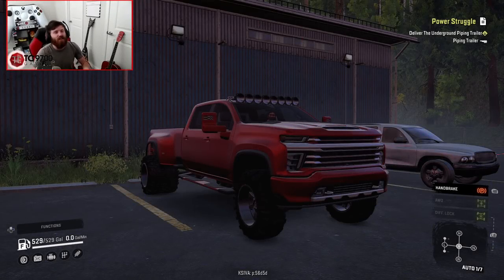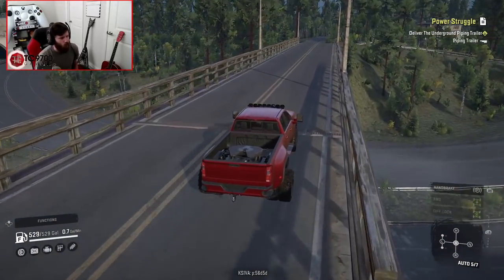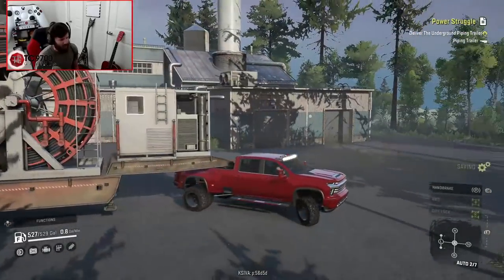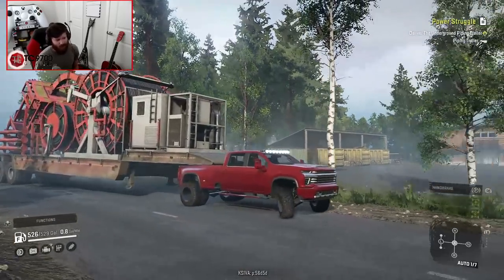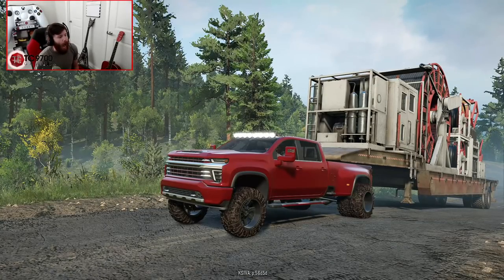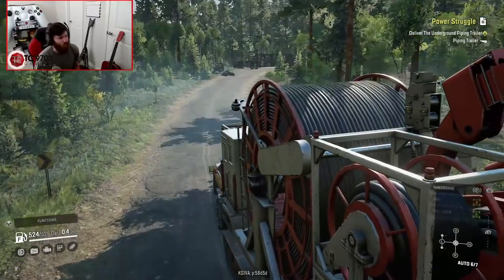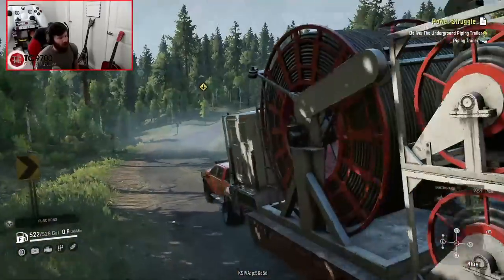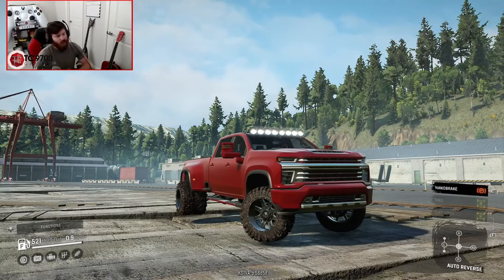SnowRunner: Can The Duramax 3500 Pull This MASSIVE TRAILER!?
SnowRunner: Can The Duramax 3500 Pull This MASSIVE TRAILER!? | TC9700Gaming

Welcome back to SnowRunner!! This time, we're going to be hauling a HUGE trailer behind our Chevy Silverado 3500 Duramax!